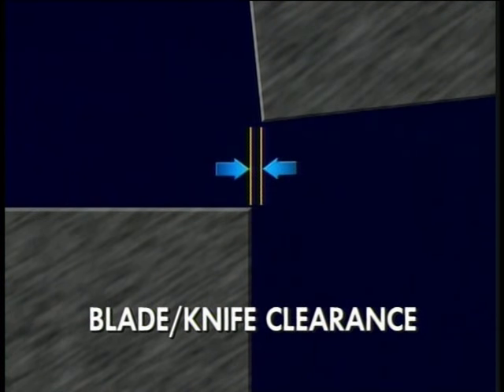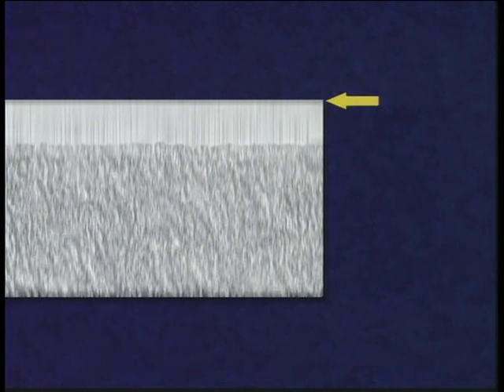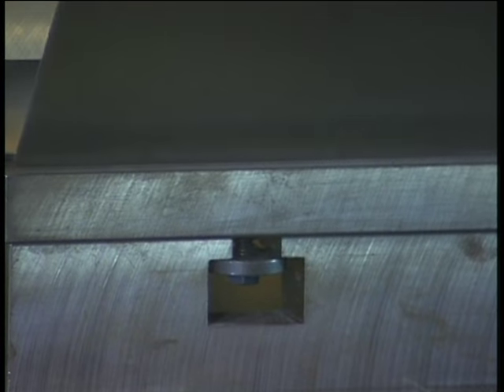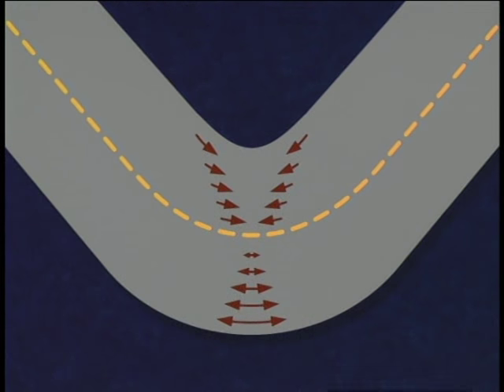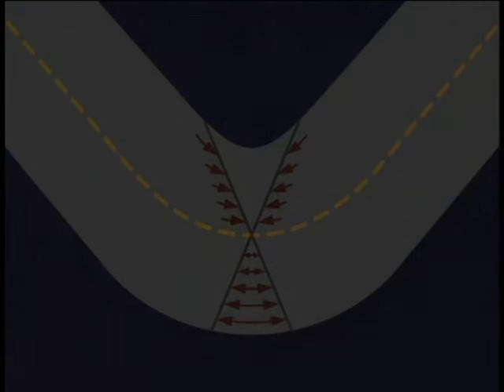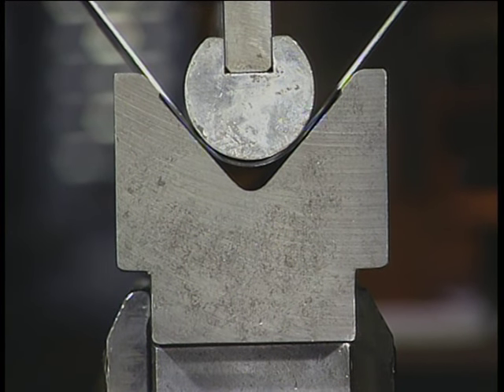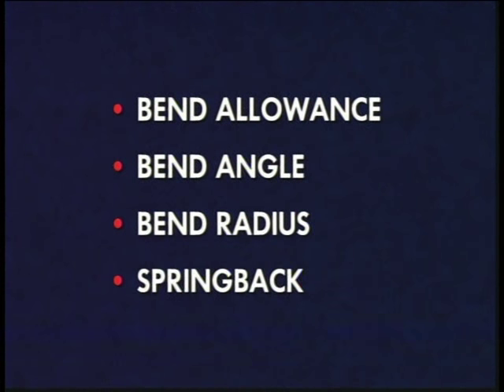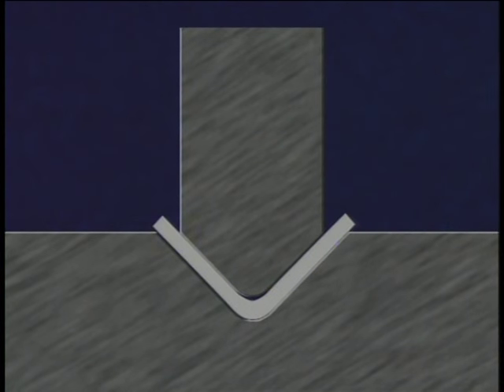shearing and bending operations